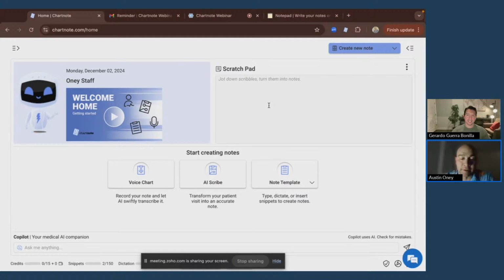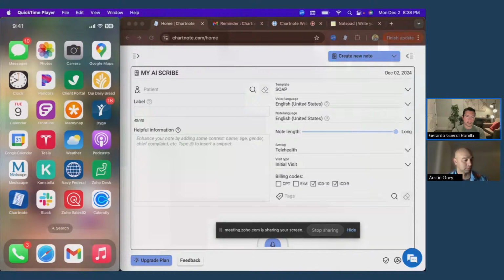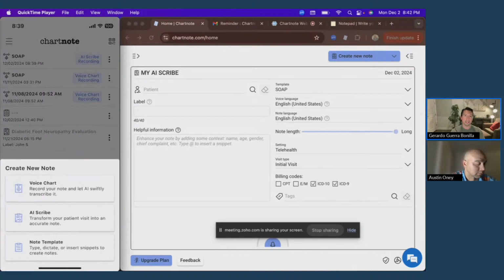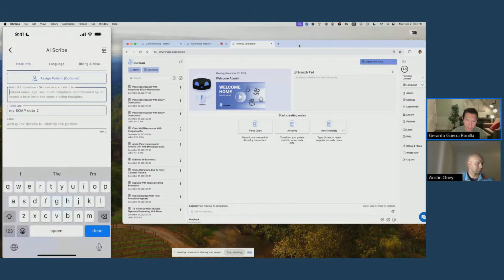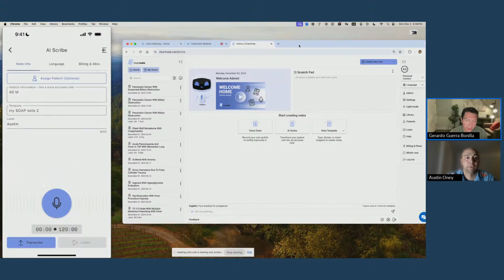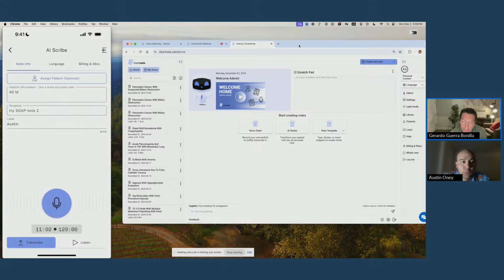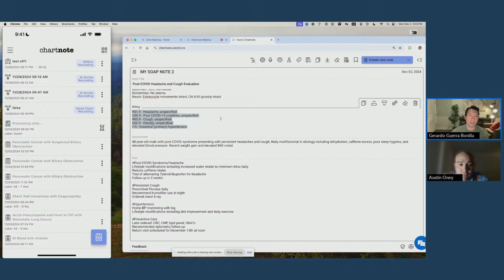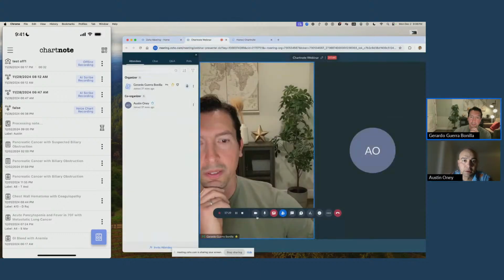Chartnote Webinar - AI Scribe Demo & More